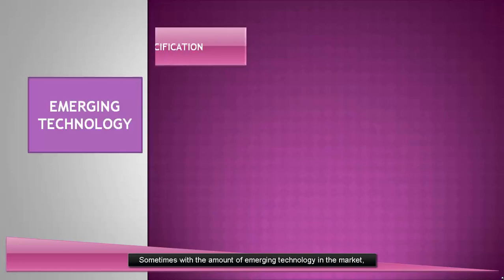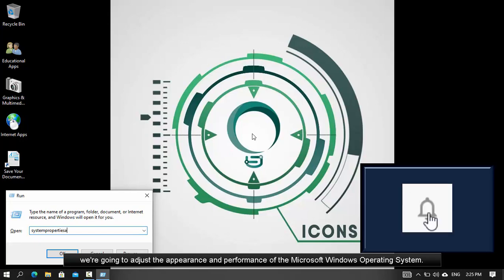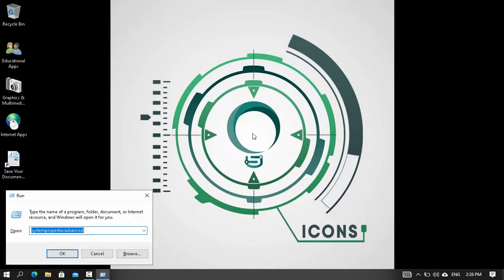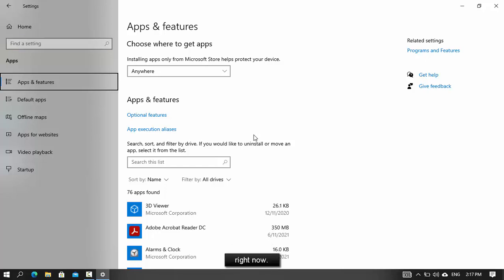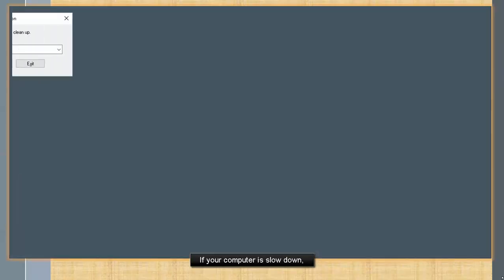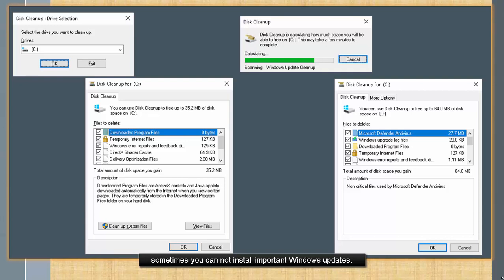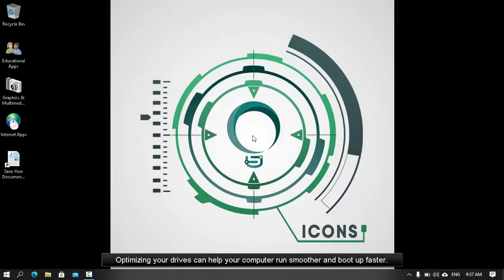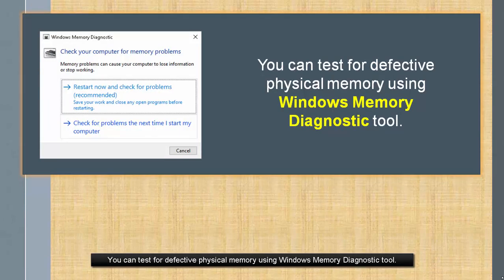Microsoft Windows 10 - Booster Shot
This video will give you the chance to maximize the full potential of the Microsoft Windows 10 Operating System.

To learn more about the fastest way to launch useful applications, visit the following link: